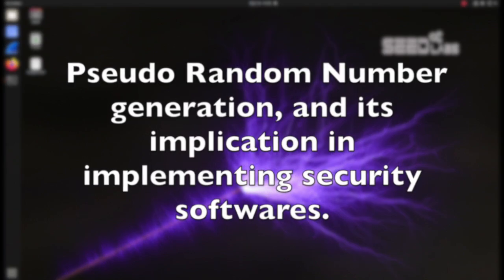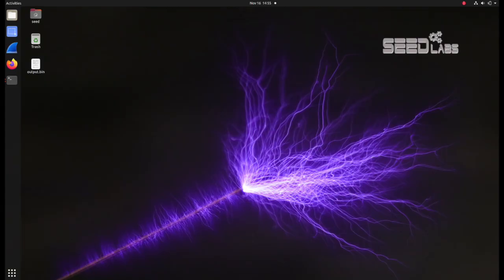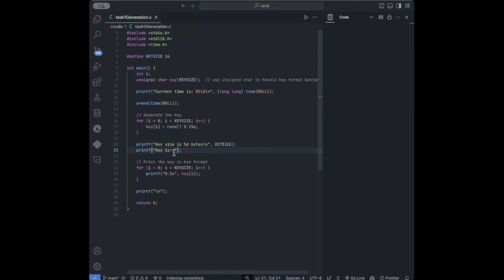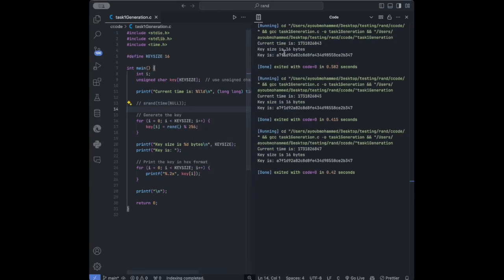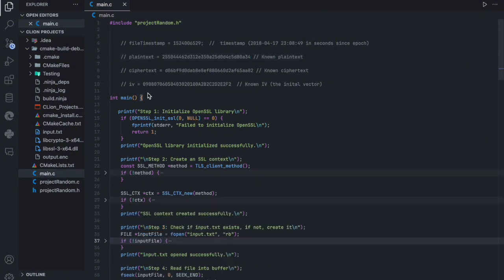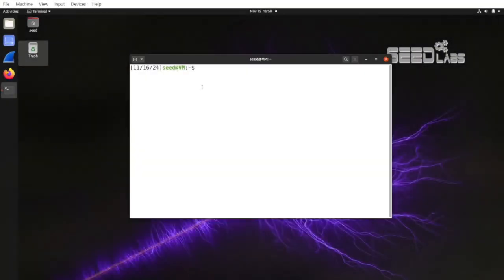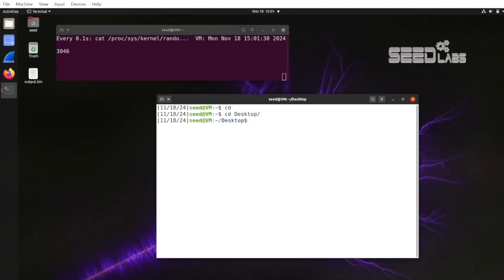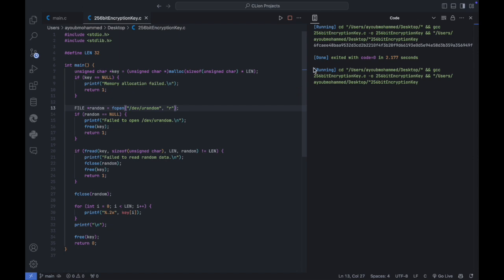CMPS 380 L02 Group 4 Project Video Fall 2024